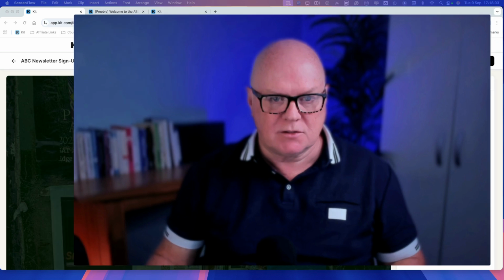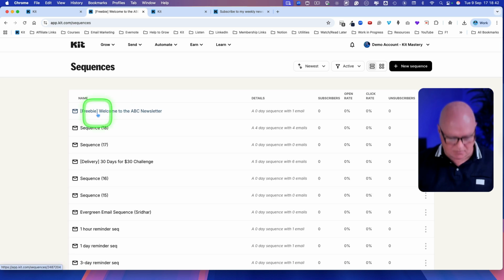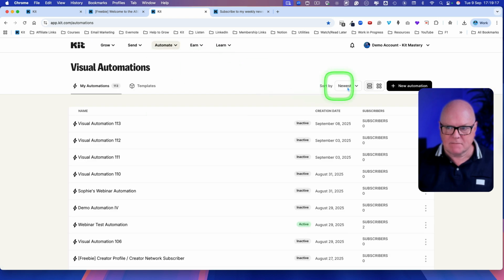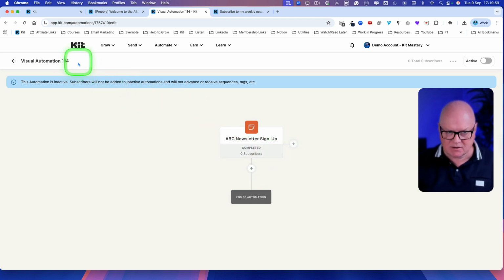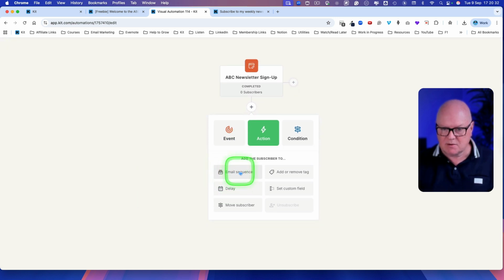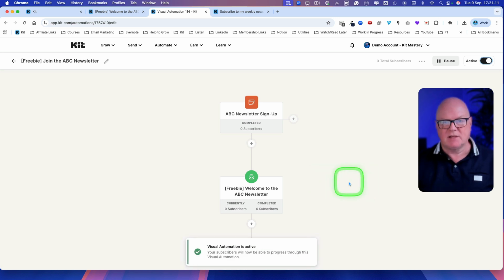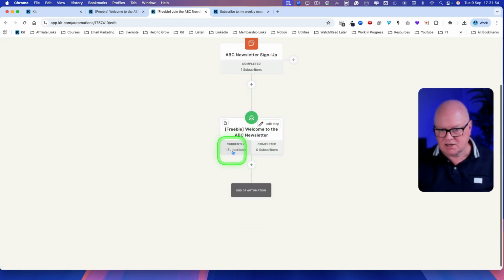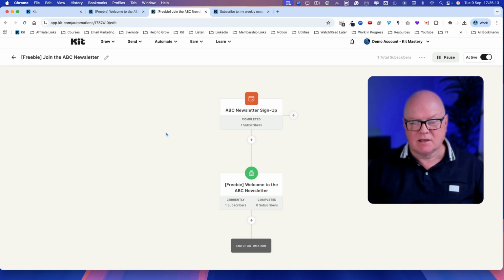Kit Tutorial How to create a simple Visual Automation in 5 minutes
Tired of manually sending welcome emails every time someone subscribes? In this Kit tutorial, I'll show you how to set up a Visual Automation that automatically delivers your welcome email the moment someone signs up — in under 5 minutes.

✅ What you'll learn:
• What Visual Automations are and why they matter
• How to set up a form as your automation trigger
• How to connect an email sequence as the action
• How to activate and test your automation with a live subscriber

⏱ Chapters:
00:00 Intro
00:23 Setting up your landing page and email sequence
01:29 Creating a new Visual Automation
01:50 Setting the form trigger
02:46 Adding the email sequence action
03:24 Activating the automation
03:48 Testing the full workflow